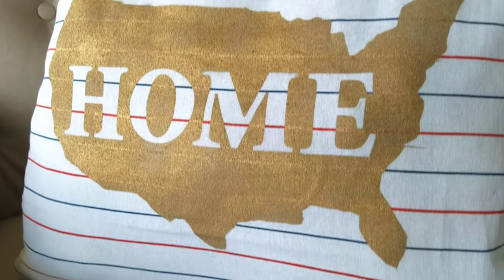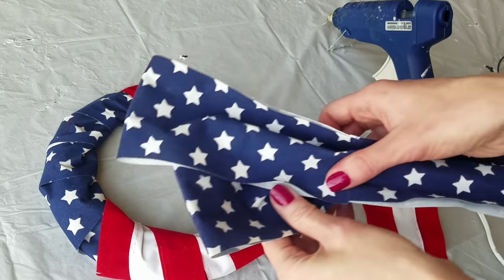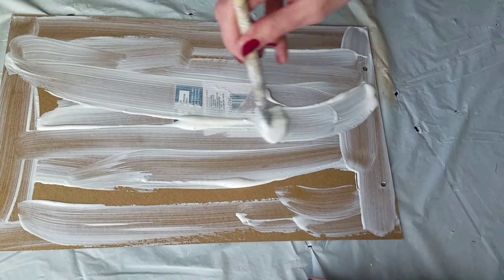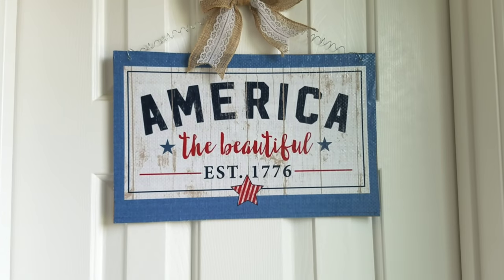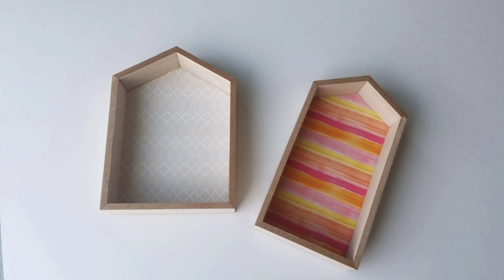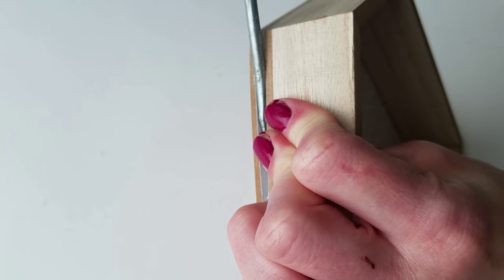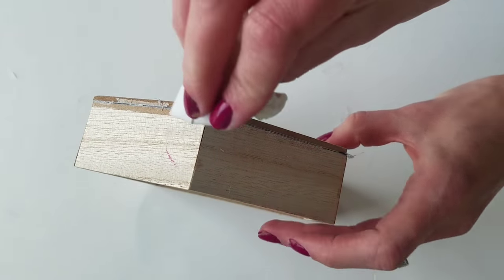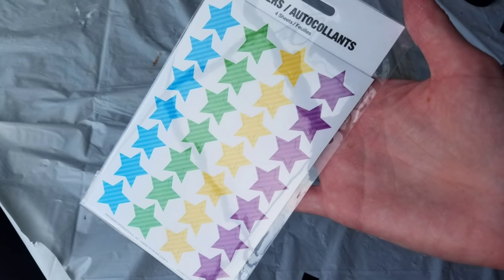Dollar Tree DIY Summer Home Decor Farmhouse Style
DIY Dollar Tree farmhouse summer home decor! NEW Dollar Tree summer outdoor decor & indoor home decor for 2019. DIY patriotic summer decorations made with Dollar tree items that can be repurposed or reused to decorate with year around.  These fit many home decor styles from coastal, Farmhouse BoHo to rustic cottage.